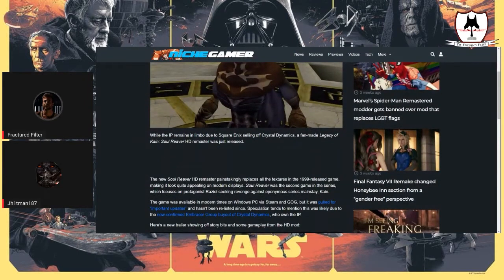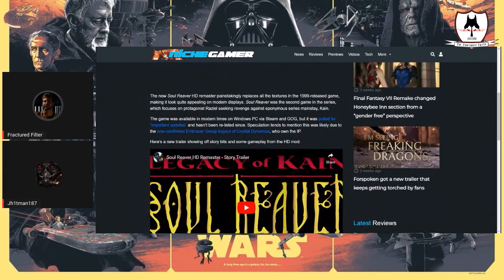Fan Mod: Legacy of Kain Soul Reaver HD Remaster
Here @thefracturedfilter vamps and unfortunately goes through things a little too quickly? But basically gives another mod a recommend for everyone to go and check out!

Catch Saturday Knight Sith live on YouTube every Saturday at 4pm GMT

Introduction Credits:
Video Footage:
LucasArts: Star Wars: Dark Forces II – Jedi Knight
LucasArts/BioWare: Star Wars: The Old Republic Deceived Trailer

Nicolas Jeudy – Dark Fantasy Studio: Archives Vol. 1 The Dark Side – Final Fight, Assassin exit